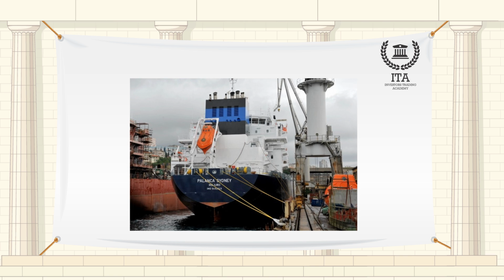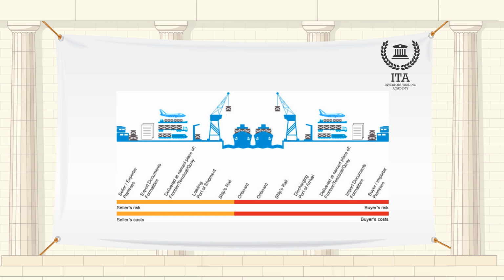What is FOB - Free On Board?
Welcome to the Investors Trading Academy talking glossary of financial terms and events.
Our word of the day is “FOB - Free On Board”
The FOB abbreviation is an import/export term relating to the point at which responsibility for goods passes from seller – the exporter to buyer or importer. It's in this listing because it's commonly misunderstood and also has potentially significant financial implications. FOB meant originally that the seller is liable for the goods and is responsible for all costs of transport, insurance, etc., until and including the goods being loaded at the port.
Logically FOB also meant and still means that the seller is liable for any loss or damage up to the point that the goods are loaded onto the vessel at the FOB port, and that thereafter the buyer assumes responsibility for the goods and the costs of transport and the liability. From the seller's point of view an FOB price must therefore include his costs of transport from factory or warehouse, insurance and loading, because the seller is unable to charge these costs as extras once the FOB price has been stated. The FOB expression originates particularly from the meaning that the buyer is free of liability and costs of transport up to the point that the goods are loaded on board the ship slightly different ways, even to the extent that other interpretations are placed on the acronym, most commonly 'Freight On Board ‘While liability and responsibility for goods passes from seller to buyer at the point that goods are agreed to be FOB, the FOB principle does not correlate to payment terms, which is a matter for separate negotiation. FOB is a mechanism for agreeing price and transport responsibility, not for agreeing payment terms.

By Barry Norman, Investors Trading Academy